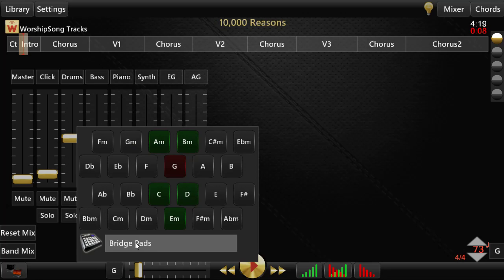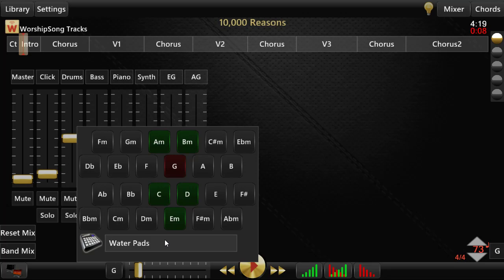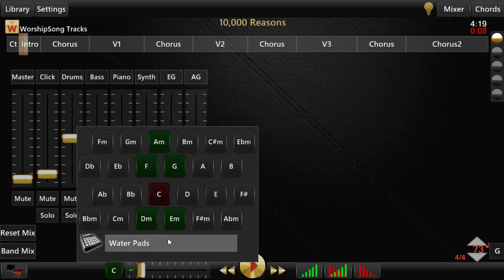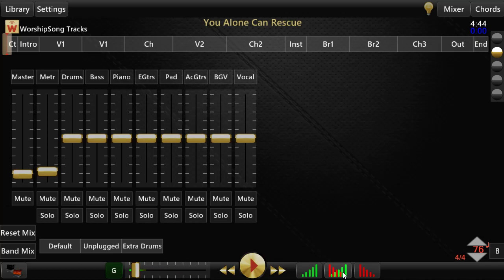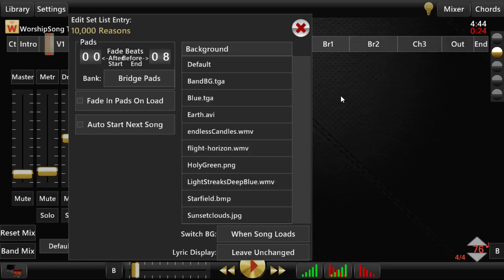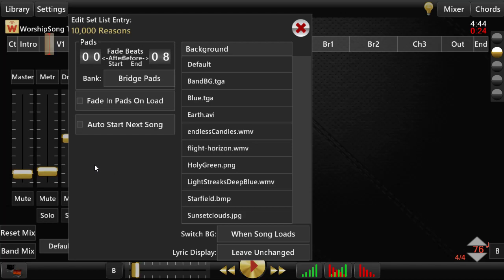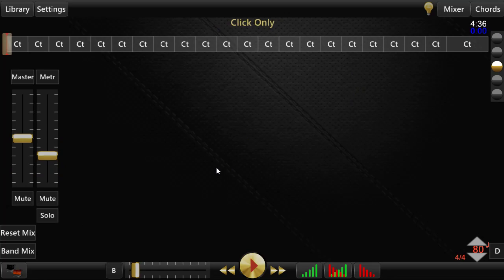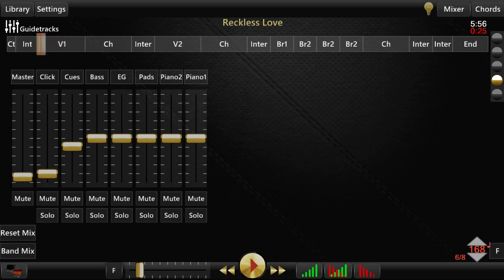Transitions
Transition and pad features in Worshipsong Band